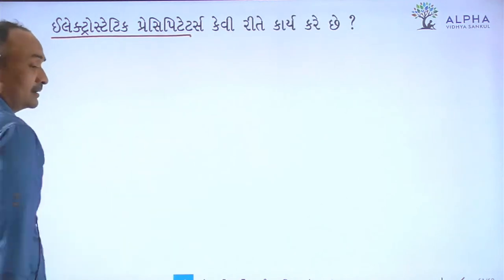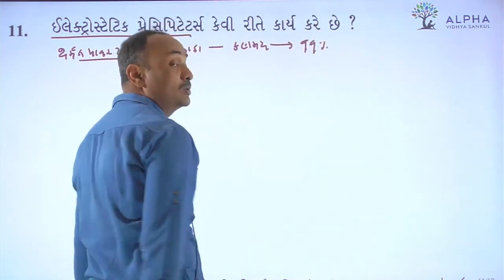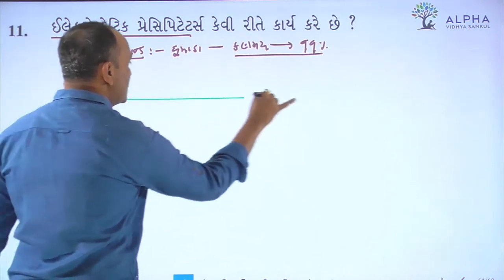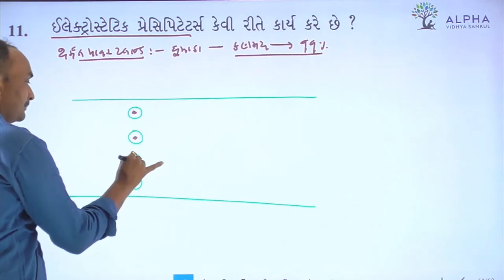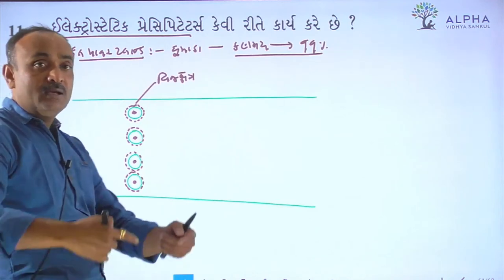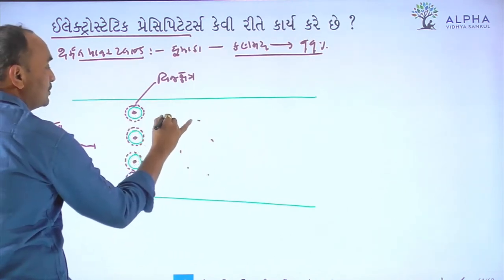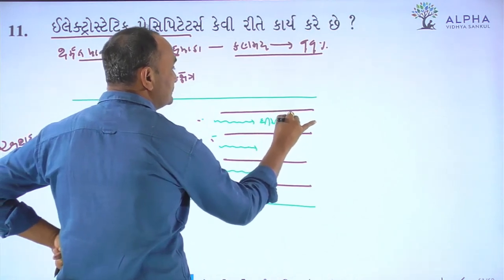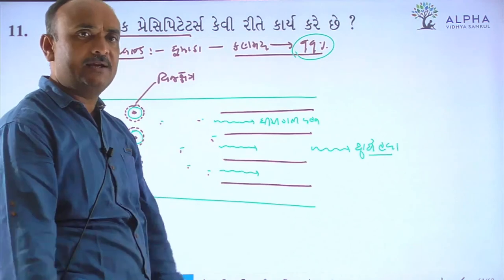Paper 1 | Section B | Que 11 | Biology | Std. 12 | Alpha Vidhya Sankul | in Gujarati by Bhanderi Sir